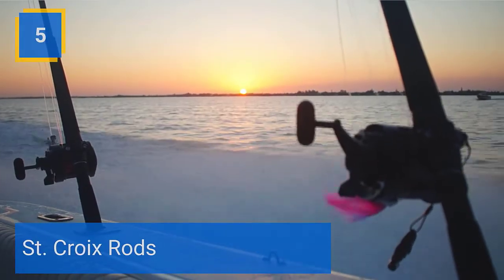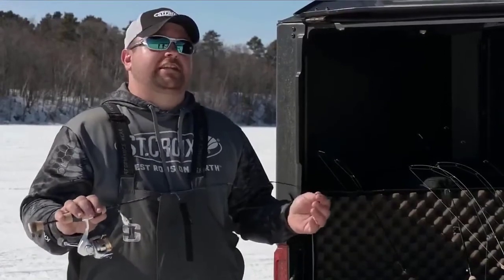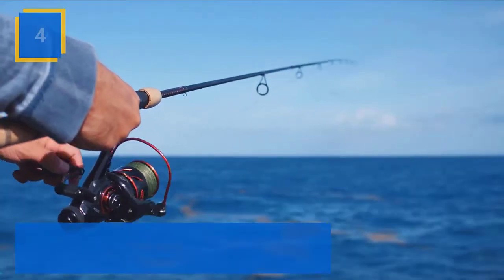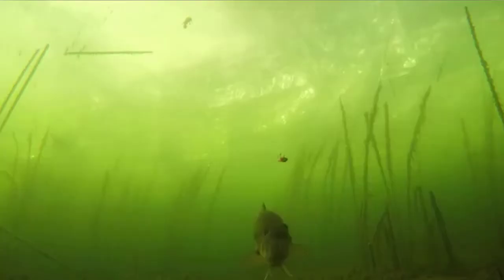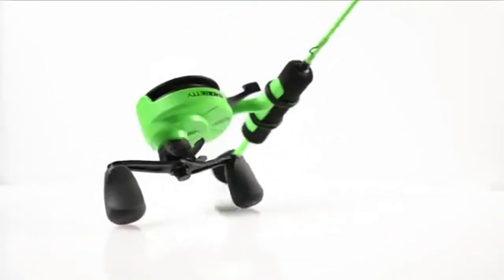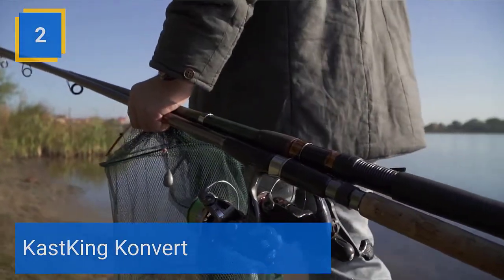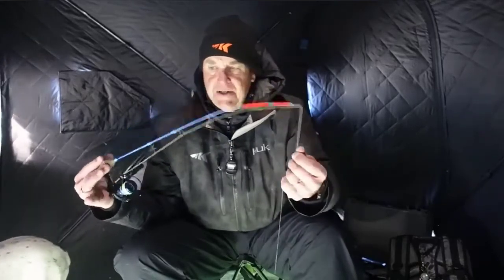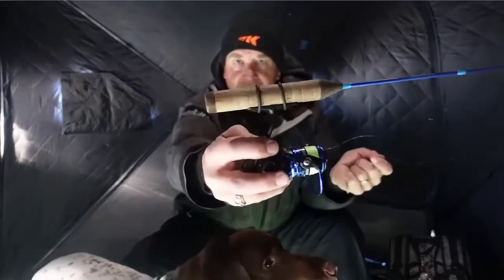✔️Top 5 Best Ice Fishing Rods | Best Ice Fishing Rods Review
Best Ice Fishing Rods. Let's Checkout More Details On Top 5 Best Ice Fishing Rods:

5. St. Croix Rods

4. PLUSINNO Ice

3. Fiblink 2-Piece

2. KastKing Konvert

1. Goture Two Tip

Doing research, going to the mall, comparing similar Best Ice Fishing Rods and then finding the right one for you is not an easy job. It takes a lot of time and effort. But it's not always possible to invest such a long time and effort on these sort of things. We understand that and so we're going to help you to find out Best Ice Fishing Rods through our zero code channel.

We also did background checks on the manufacturers of these Best Ice Fishing Rods. We also collected customer reviews and after accumulating all these data, we compared all of these with each other. This is how we can find your best option among so many different products with almost same features.